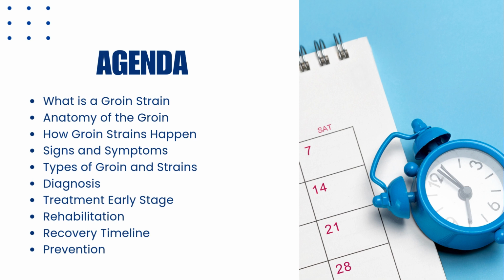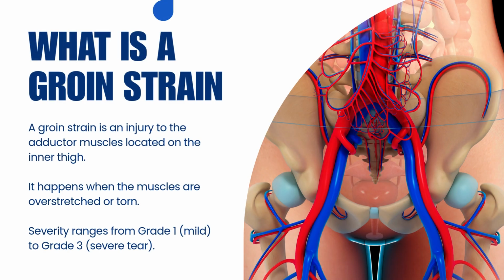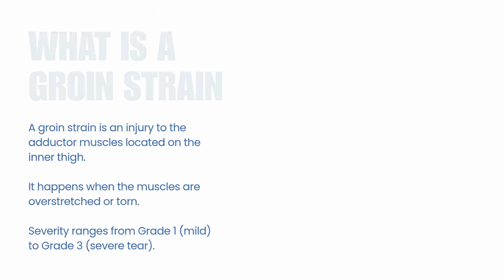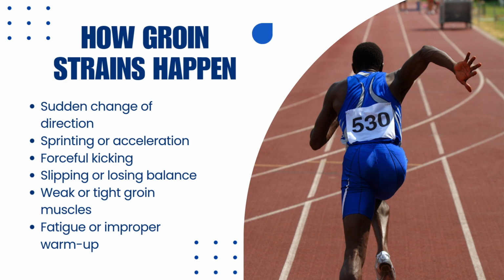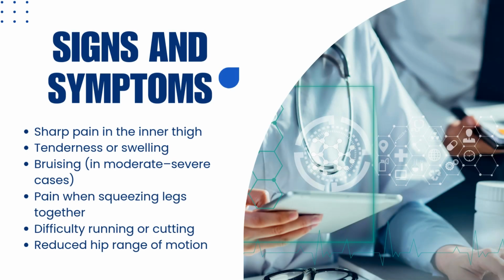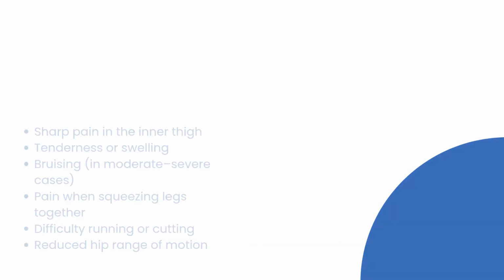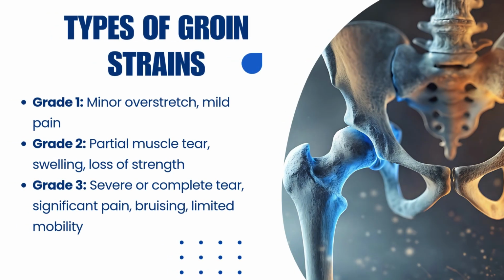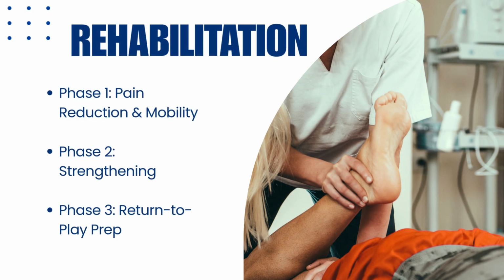Groin Strains: Causes, Symptoms, Treatments, & Prevention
In this video we breakdown a common injury that takes places in many difference sports. A groin strain is a common injury that can linger and or leads to a more serious injury if not treated properly. This video will inform the viewer about causes, symptoms, treatments, and prevention of groin strains.